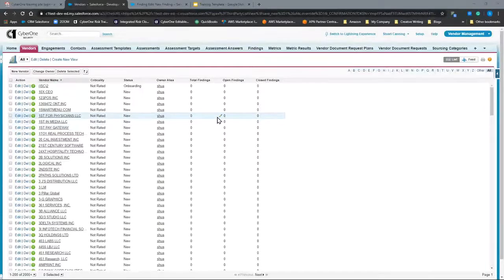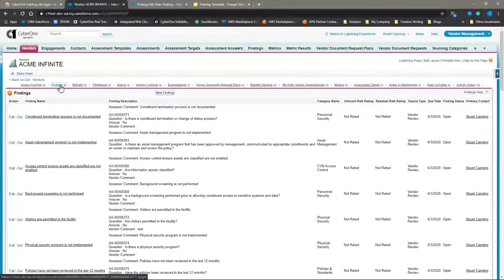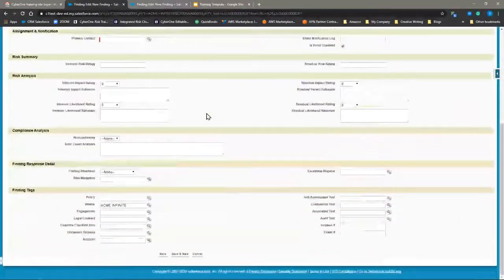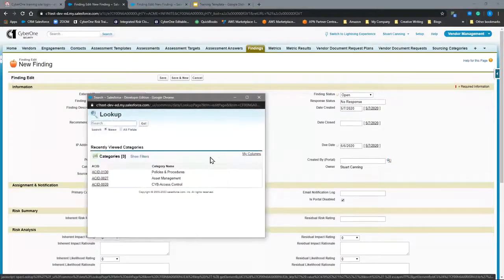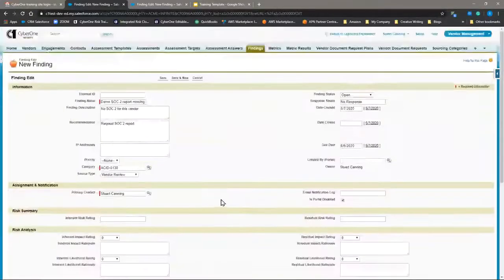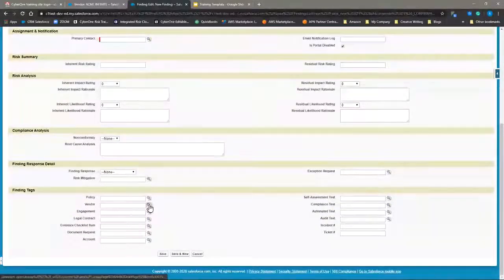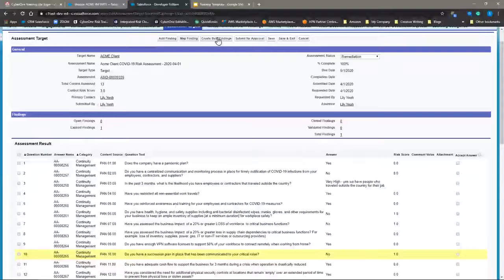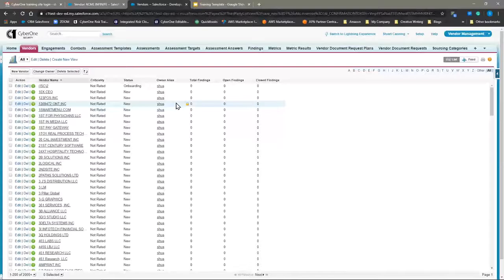How to create Findings from Vendor Assessments